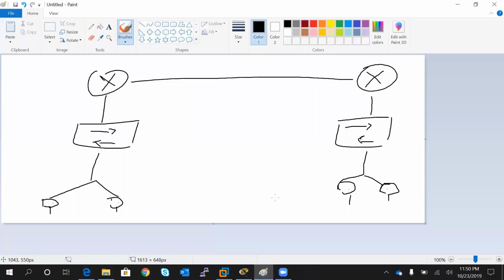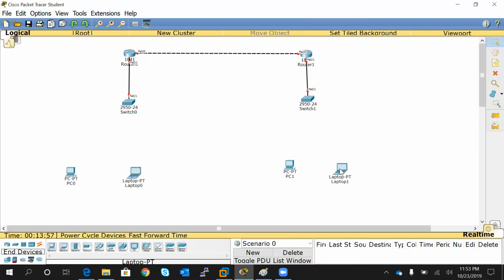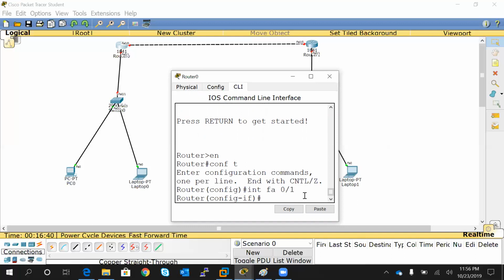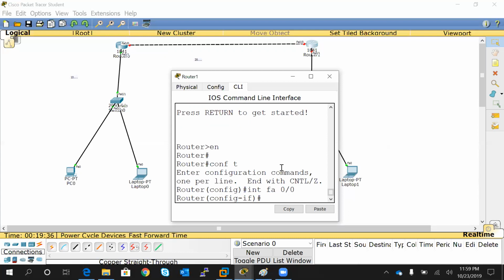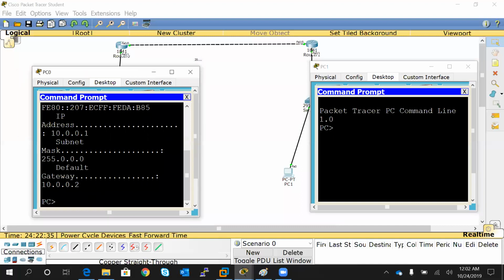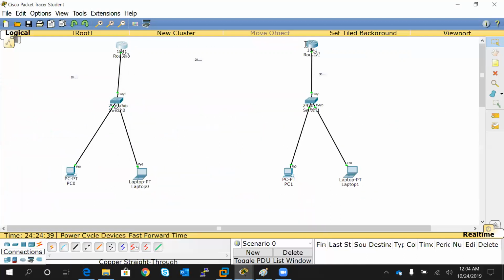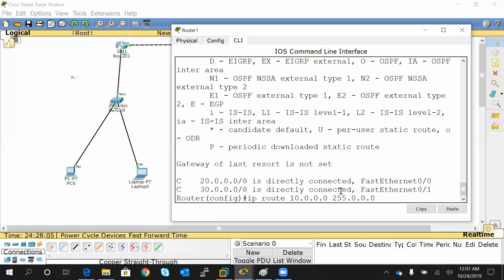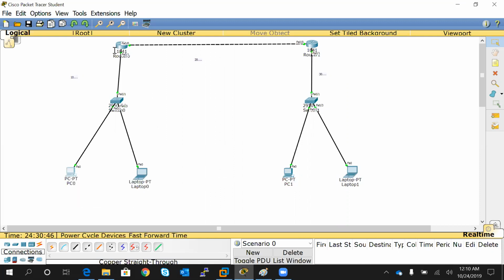Static Routing | Cisco Packet Tracer | Networking Part1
How to assign ip address to router and add configure a static routing.